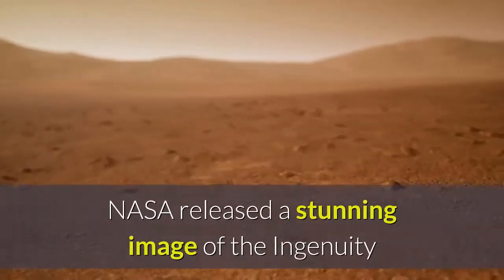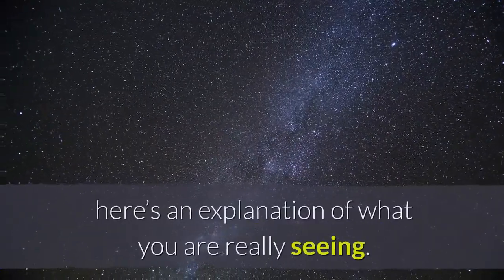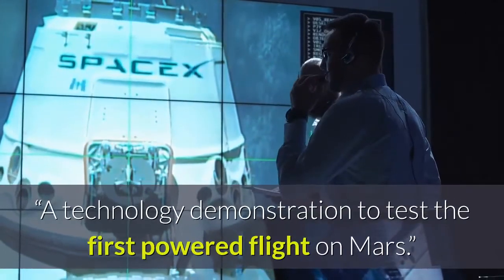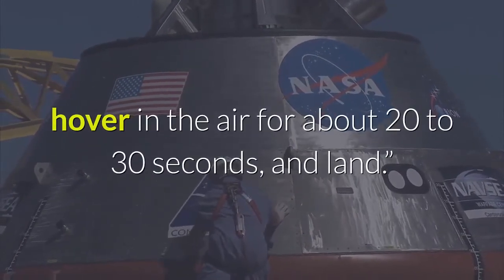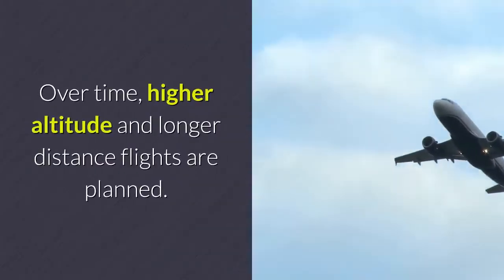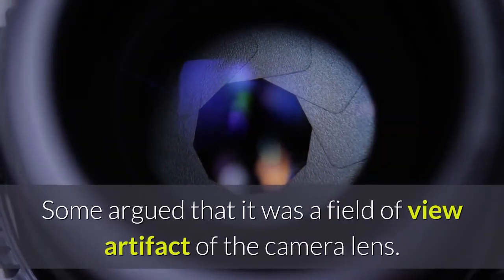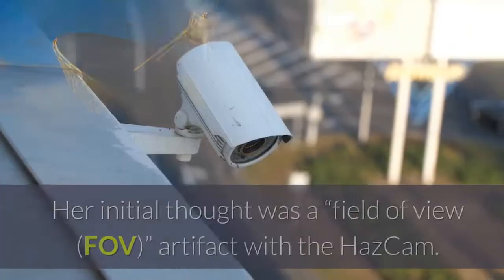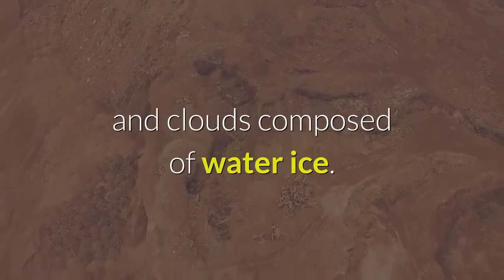NASA Image Of Ingenuity Did Not Capture A Martian Rainbow Here’s An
NASA released a stunning image of the Ingenuity Mars Helicopter on the surface of the planet as the Perseverance rover moved away from it. For some people on social media, however, the arc feature in the background of the photo caught their eye. Is it a rainbow? While that is an intriguing question, here’s an explanation of what you are really seeing. Before the explanation, it is worth noting that Ingenuity flights are scheduled for no earlier than April 11th. According to the NASA website, the objective of the mission is, “A technology demonstration to test the first powered flight on Mars.” Ingenuity hitched a ride to Mars on the Perseverance rover. The NASA website goes on to say, “For the first flight, the helicopter will take off a few feet from the ground, hover in the air for about 20 to 30 seconds, and land.” While that may sound “meh” to some of you, keep in mind that this would actually be the first powered flight of a human aircraft system within the thin Martian atmosphere. Over time, higher altitude and longer distance flights are planned. Ok, let’s get back to the image above and the arc feature in the sky. Many people referred to it as a rainbow on social media. Others speculated that it was caused by ice crystals in Martian high clouds. Some argued that it was a field of view artifact of the camera lens. What’s the correct answer? I reached out to my friend and colleague Lisa May who is a veteran of the NASA Mars Program. She is currently Chief Technologist for Lockheed Martin Commercial Civil Space Advanced Programs. Her initial thought was a “field of view (FOV)” artifact with the HazCam. May points out that there is no rain on Mars, but snow has been observed at the Poles. The Martian atmosphere does have water vapor in the upper atmosphere and clouds composed of water ice. May referred me to Dave Lavery at NASA Headquarters who told me, “Definitely not a rainbow. It is just internal reflections in the camera lens." He compared it to when you get "lens flare" in any other camera system. He pointed out that, "The rover is almost due north of the helicopter, so the camera is looking almost straight south at about 2:00pm local Mars solar time when these images were taken." According to Lavery, who is Program Executive for Solar System Exploration at the nation's space agency, those conditions are optimal for stray light capture in the camera optics.